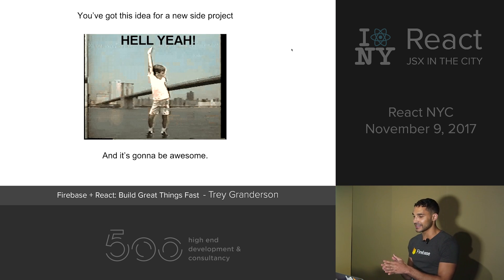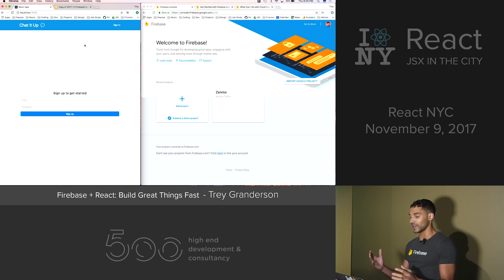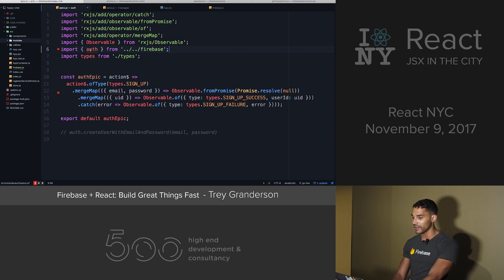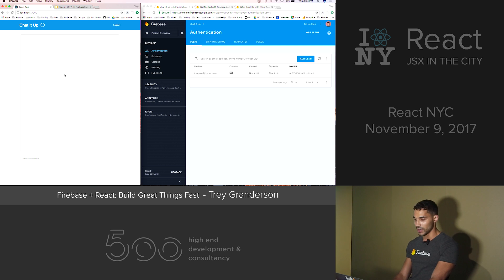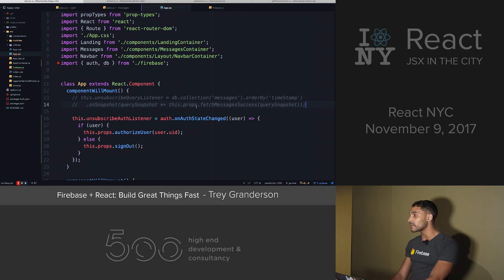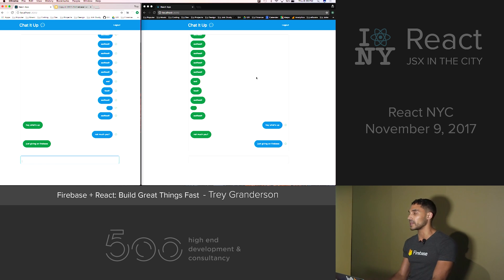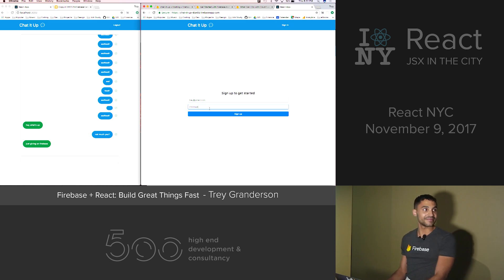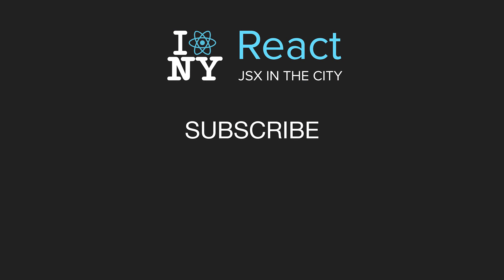Firebase+React: Build Great Things Fast - Trey Granderson @ ReactNYC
How to use Google’s Firebase + React to rapidly build scalable apps with a real-time database, authentication, and hosting.

CONTENTS

0:07 - Intro
0:13 - You’ve got this idea for a new side project
0:23 - You got the idea, now you just need…
1:14 - Firebase
1:47 - Firebase features
2:03 - Live coding demo start
2:33 - Adding a project on Firebase
3:25 - Import and config Firebase in React project
4:55 - Authentication
6:54 - Writing to Firestone
8:33 - Getting push notifications
10:02 - Testing 2 instances of client app
11:18 - Publishing Firebase app
13:12 - Question

RESOURCES